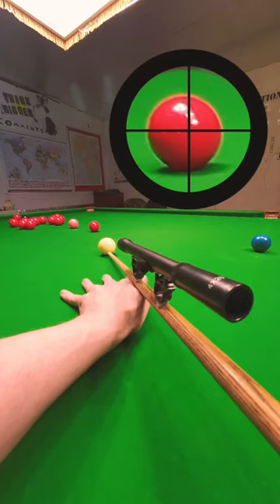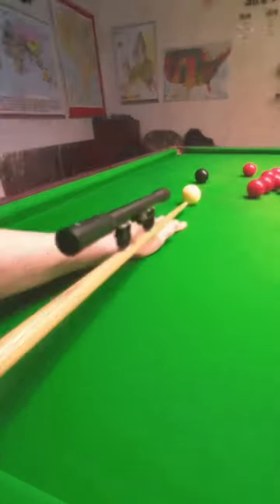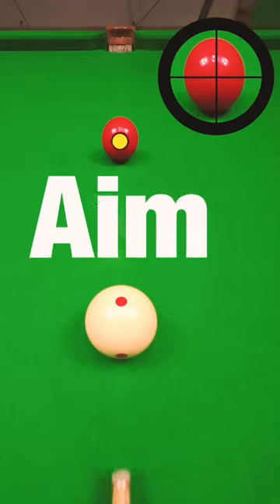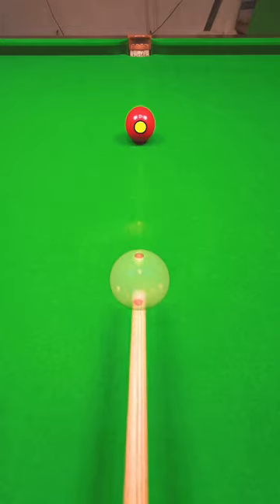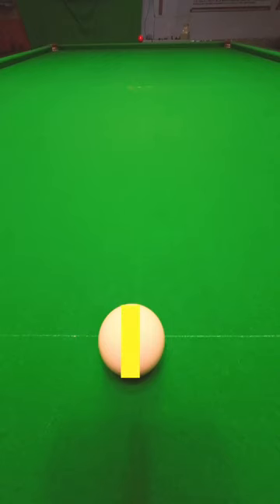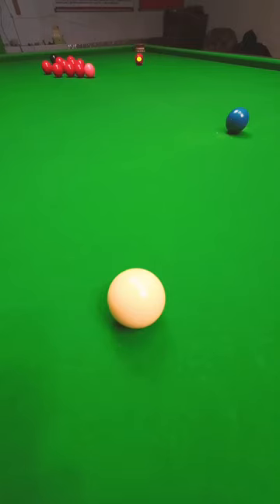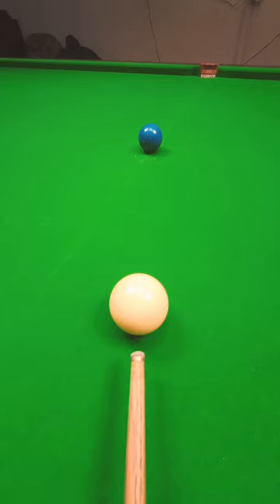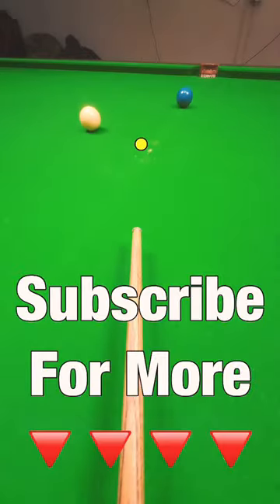Snooker Sighting How To Aim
Snooker How To Aim and Snooker Sighting